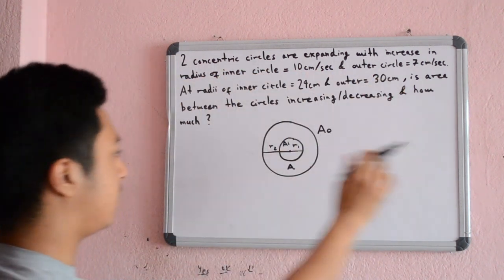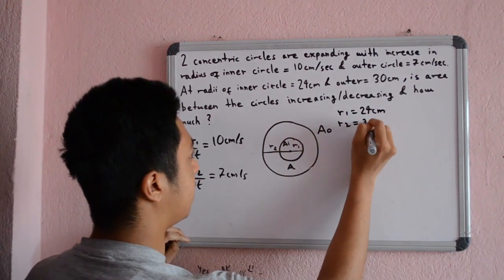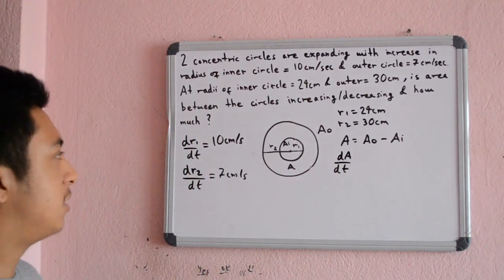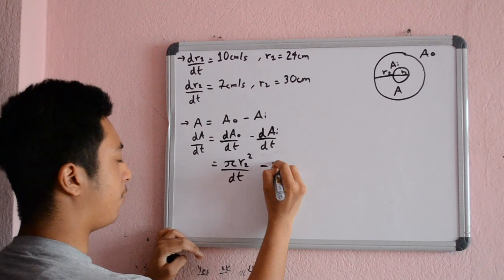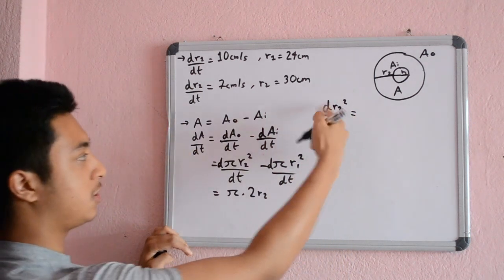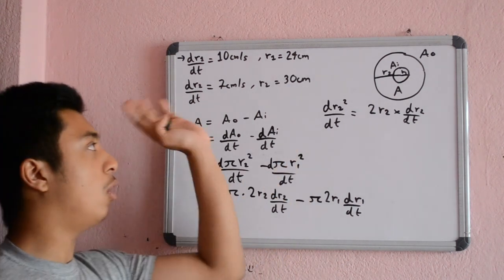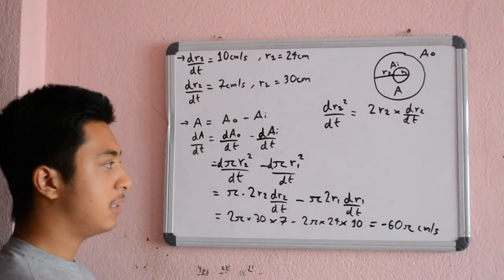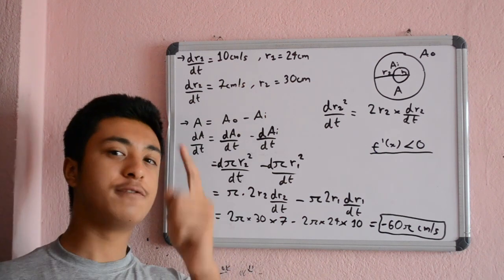Rate of Change in Area. Don't be Scared!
The problem may seem long but just read it slowly and you'll understand